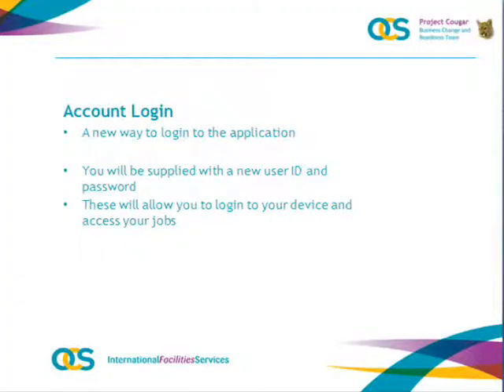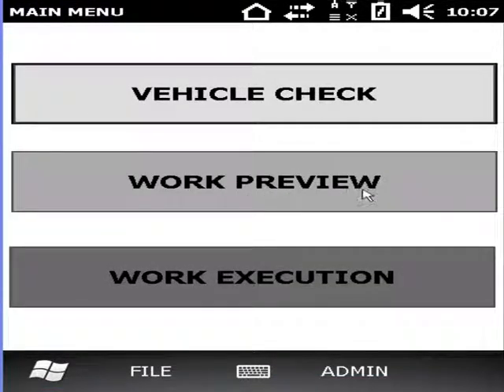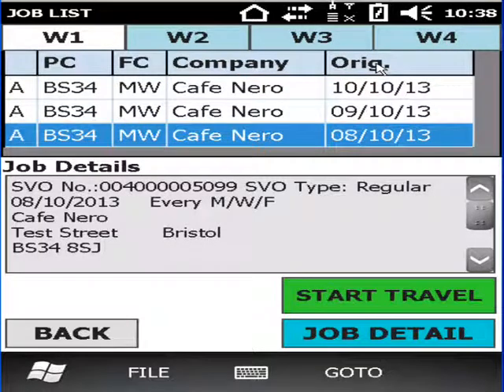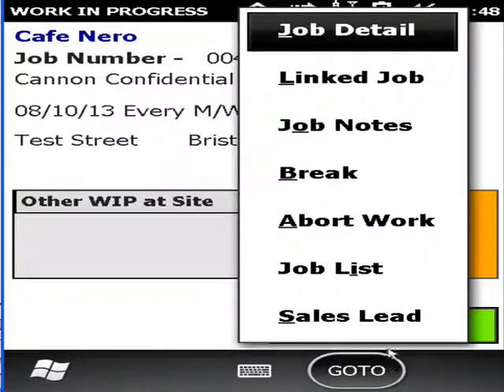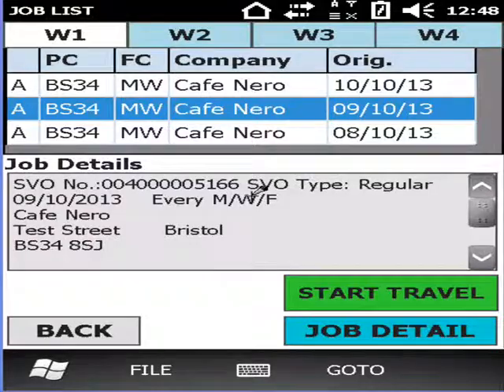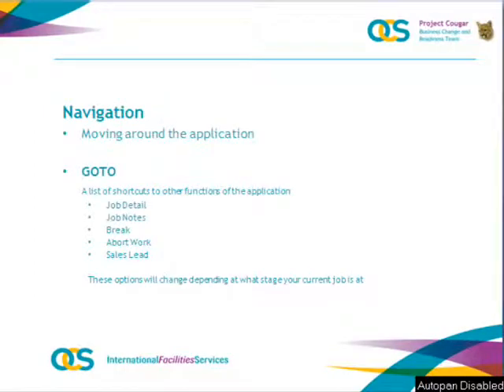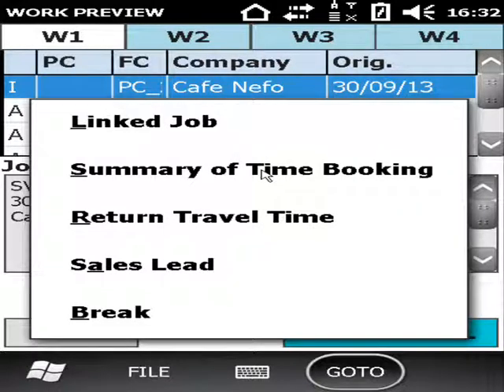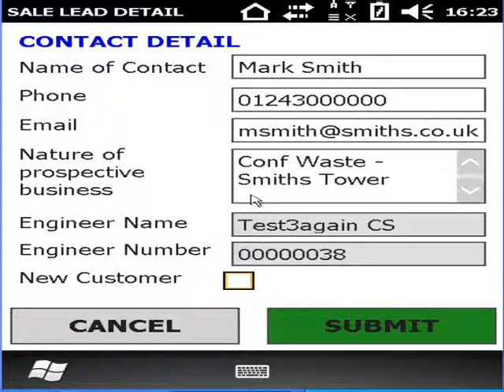Cannon Confidential Key Changes Video